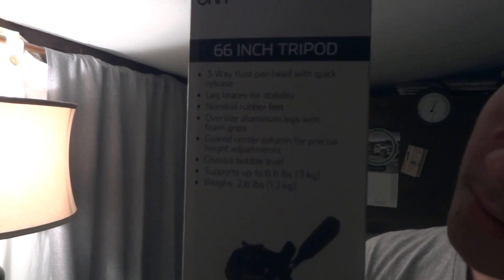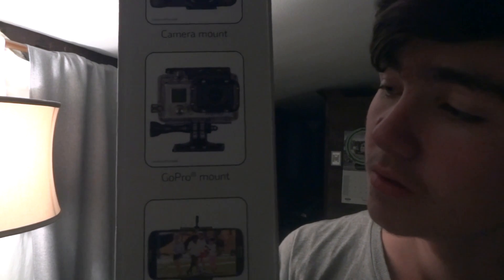why you should get a tri-pod and why it helps you with your content !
just keeping it short this time lol but double upload today ! trying to stay as consistent as i can for youtube i just want the best :0 but with that being said if you guys liked the video well ... you know what to do ! until nextime- scott